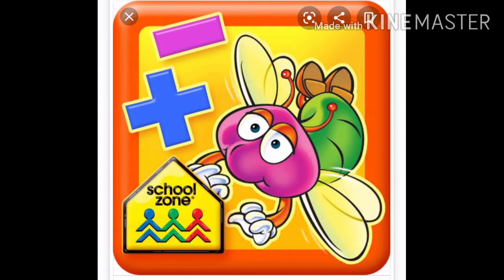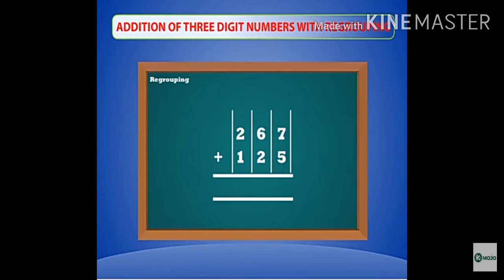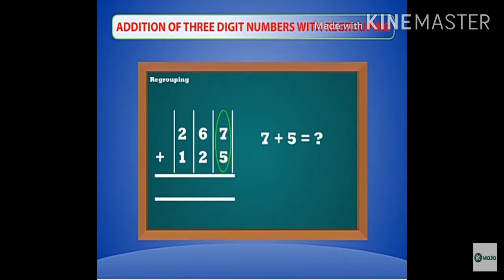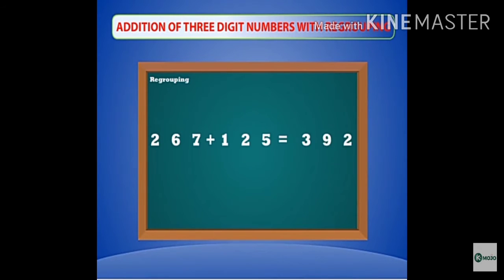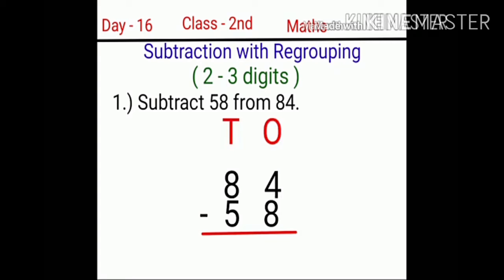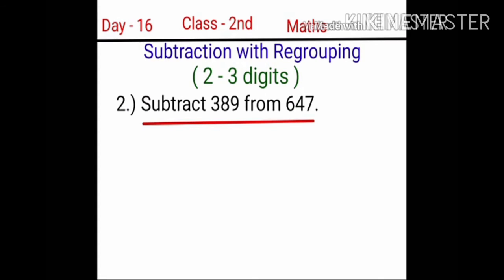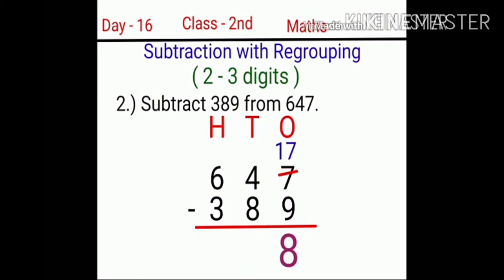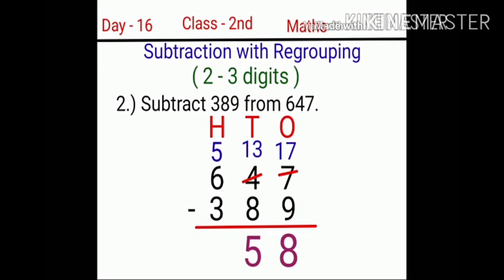Revision 4(Addition and Subtraction sums)